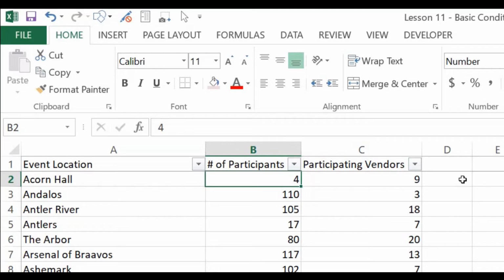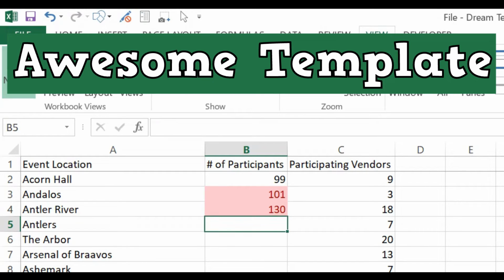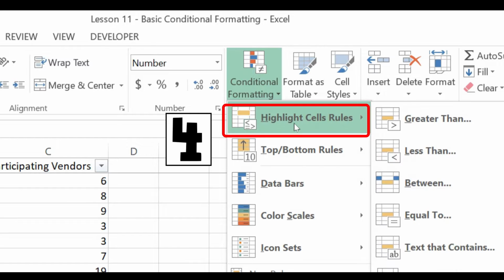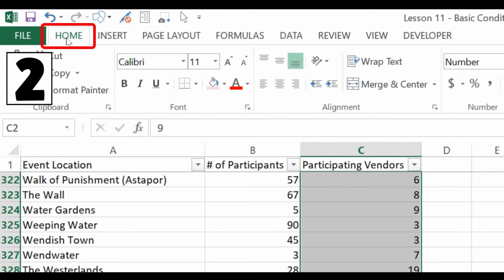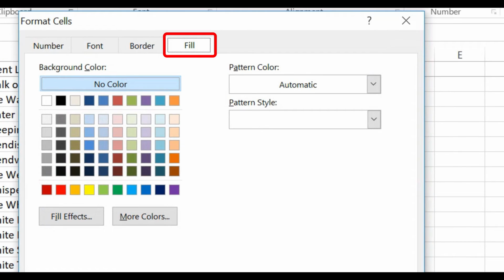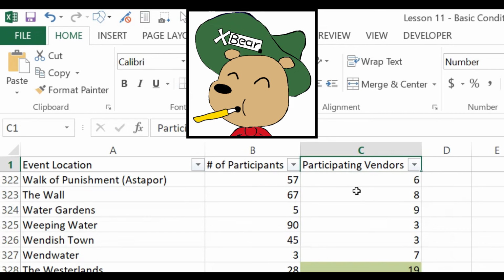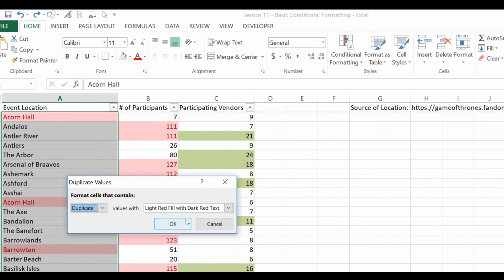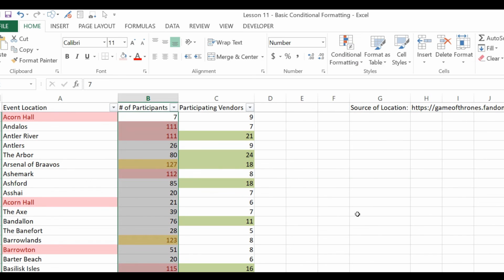Excel Conditional Formatting Basics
This video shares about Excel Conditional Formatting basics. The term conditional formatting is simply to format cells based on a condition. Hence, it helps you automatically format the cells instead of manually formatting them.

As you don't want to waste too much time going row by row, you need to select all the rows in the column you wish to format upon meeting the condition. You can do that by selecting the first cell (B2 in the eg) and press CTRL + SHIFT + DOWN arrow key to select them. Link to learn this keyboard shortcut is here:

Excel Conditional Formatting has several presets available for you to use easily. If you go to the Home tab, Conditional Formatting, you will be able to see many options available. Highlight Cells Rules is most commonly used. In there, you can check whether cell is "Greater than...", "Less than...", "Between...", "Equal to...", "Text that Contains...", "A Date Occuring...", "Duplicate values...", or even choose "More Rules" if you don't see an option that suits your needs.

In the video eg, we chose "Greater than..." and input the number 100 for Excel Conditional Formatting to format all the cells in the selection if it meets this condition of being greater than 100.

In our second eg, the option of "Greater than or equal to" is not inside the preset for Excel Conditional Formatting. Hence, we need to select "More Rules" and click on the dropdown to choose that. We can also change the formatting accordingly to format by Number, Font, Border and/or Fill. Typically, people always go for Fill as it's more obvious.

Other available presets in the Excel Conditional Formatting includes Top/Bottom Rules, Data Bars, Color Scales, and Icon Sets.

But if you wish to format the whole data row or even use a much more complex condition, the Excel Conditional Formatting presets are not sufficient. You would need to learn how to use it with formulas. We will be covering that in our next 2 videos by learning logical test first.

Don't find a tutorial to solve what you need. Watch all videos to be able to know what you don't know.